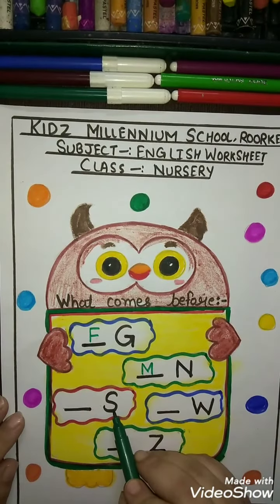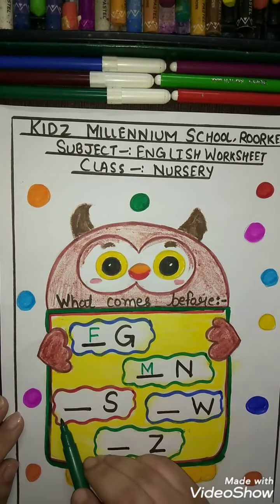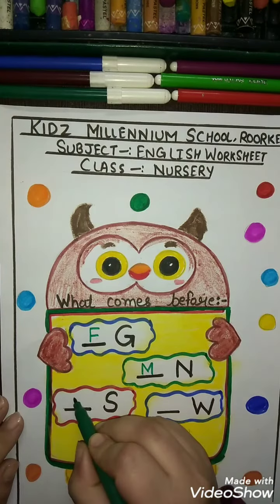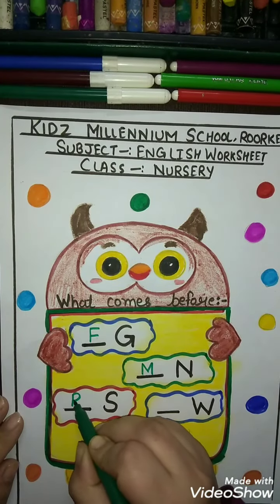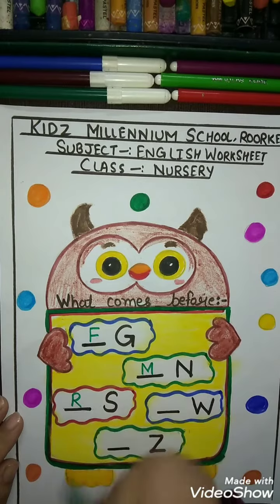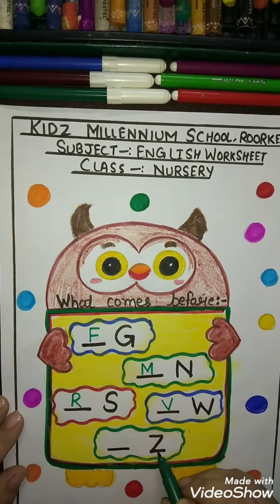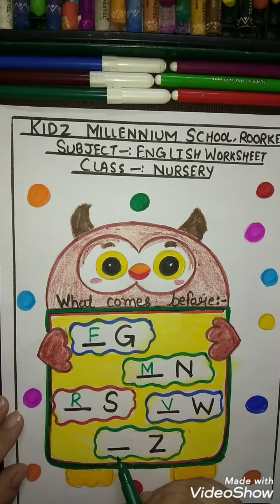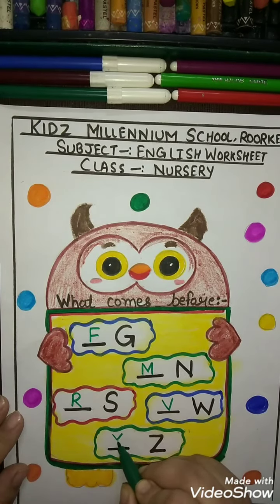What comes before (NUR, English) | KIDZ MILLENNIUM SCHOOL, ROORKEE